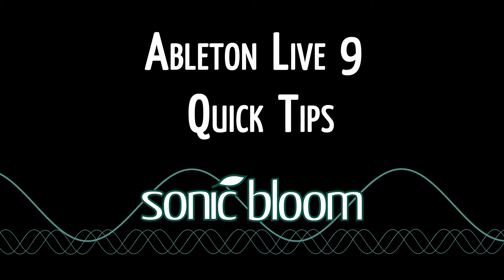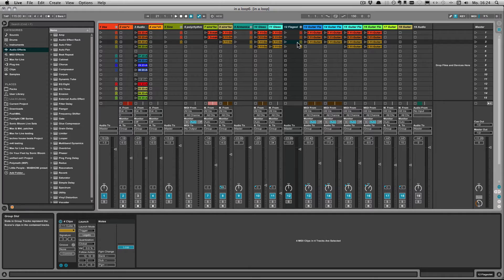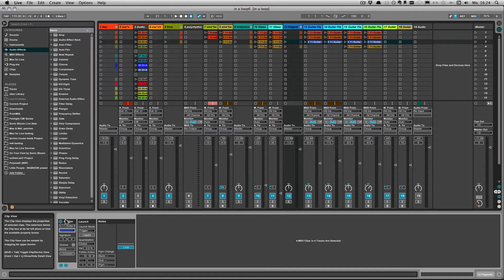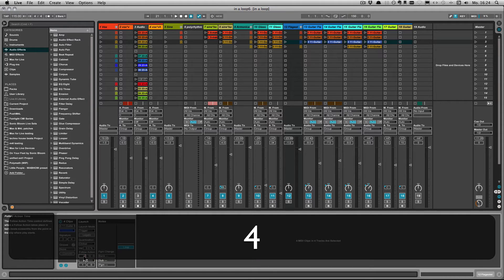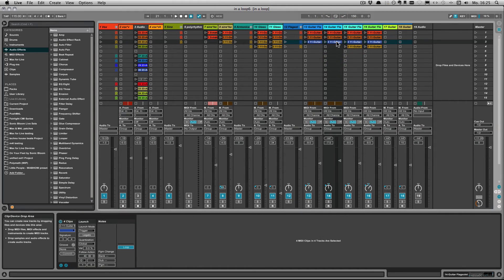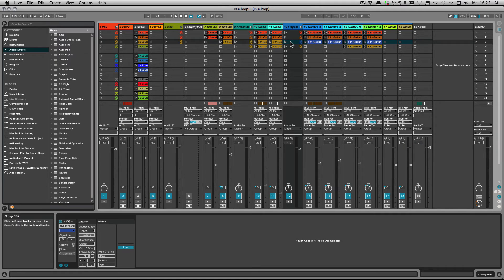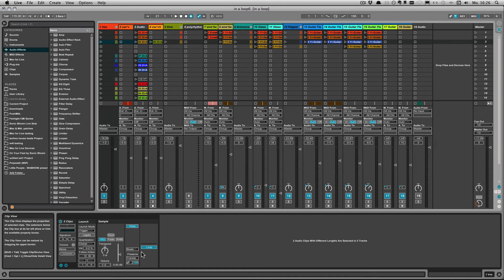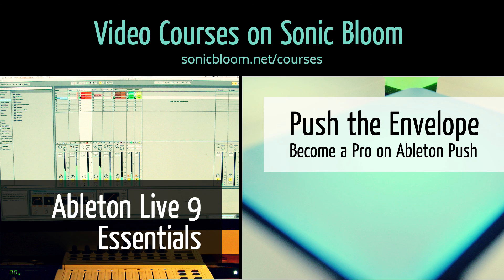Ableton Live Quick Tips: Change Clip Parameters of All Grouped Clips Per Scene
The tutorial series 'Ableton Live 9 Quick Tips' shows you little, but useful tips when working with Live 9. This episode shows you a little trick to quickly change clip parameters of grouped clips at once on a per scene basis.